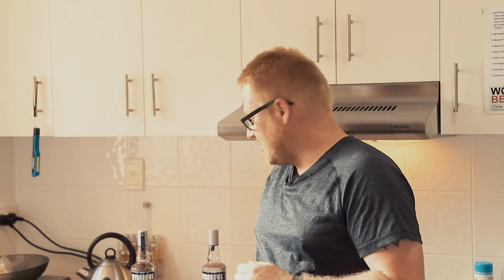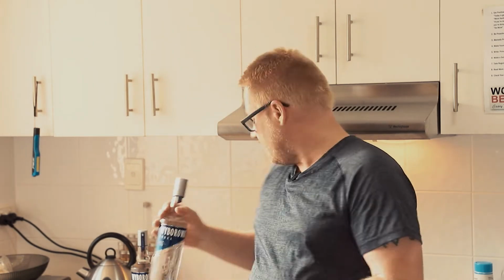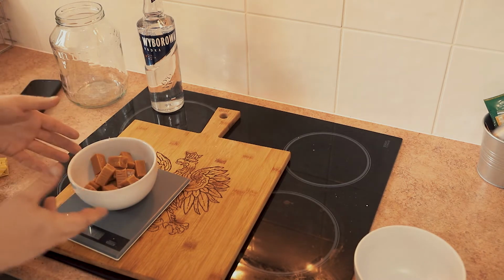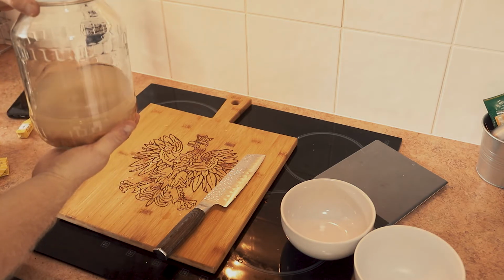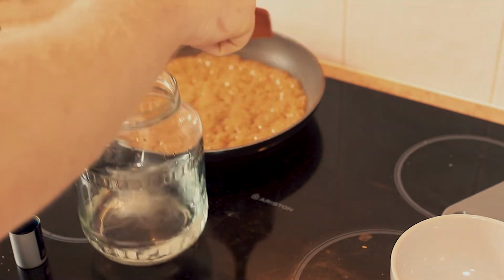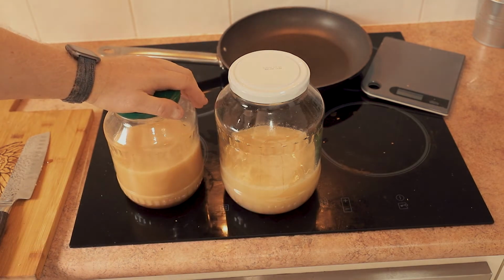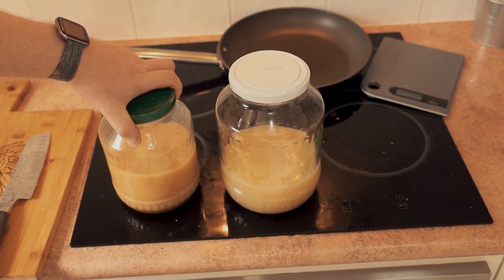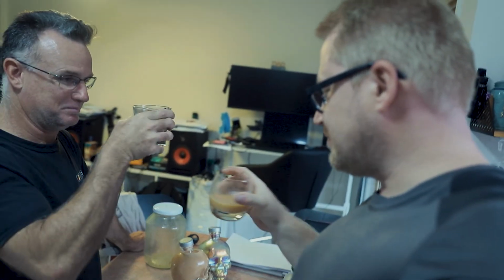How To Make Krowka, Vodka Polish Toffee Vodka - Vlog 263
This is another video on how to make flavored vodka. This time we use Krowka a very famous Polish Toffee Candy.

Here are the links to the previous vodka we made